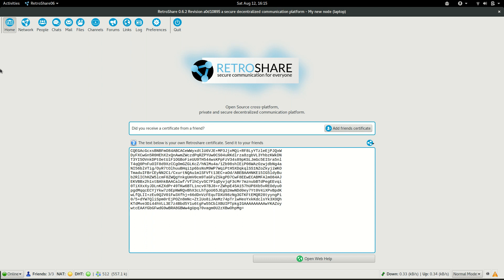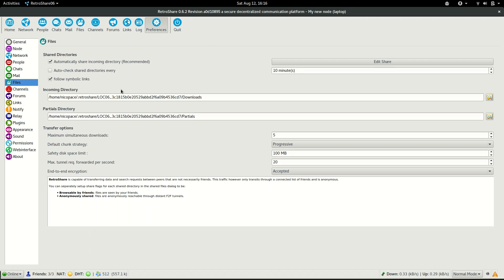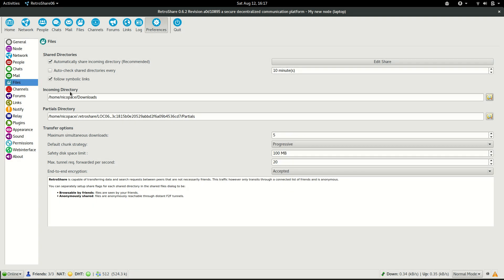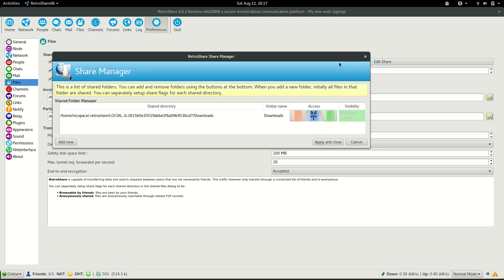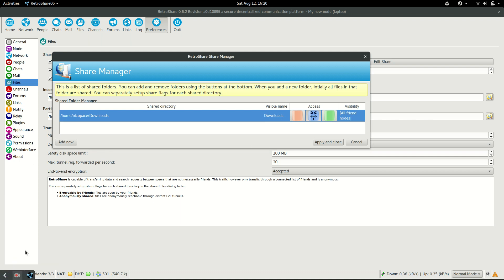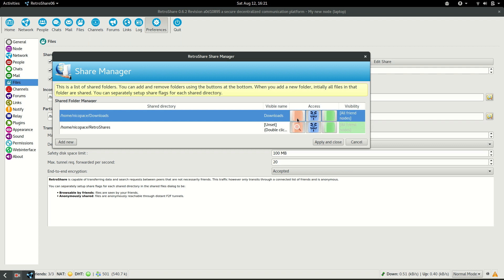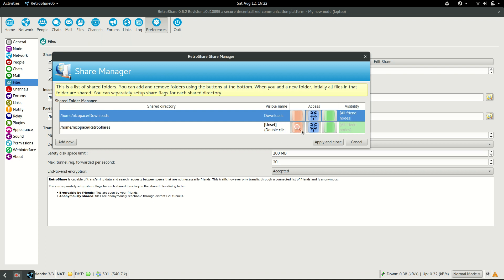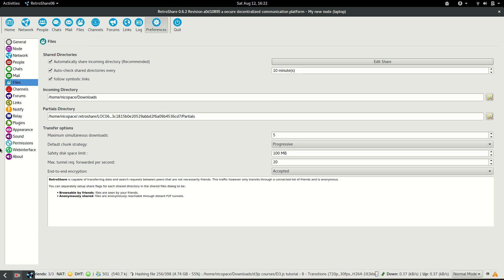RetroShare - Preparing to Share Files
Today we will talk about the tasks that need to be done before starting to share files through Retroshare. This part is a little cumbersome, but still needed. Future versions will easen this.

Retroshare creates encrypted connections between you and your friends to create a network of computers, and provide various distributed services on top of it: forums, channels, asynchronous messaging,... Retroshare is fully decentralized, and designed to provide maximum security and anonymity to its users beyond direct friends.